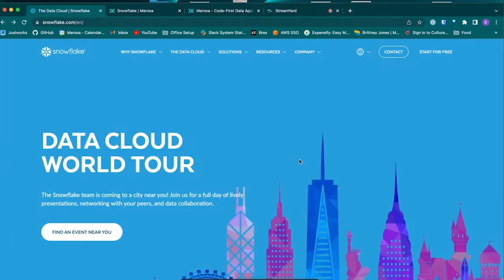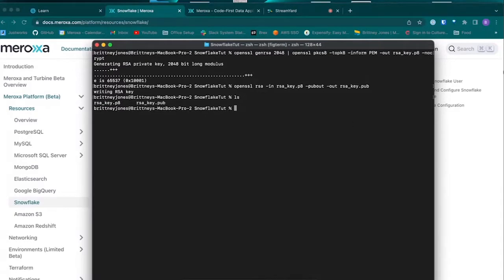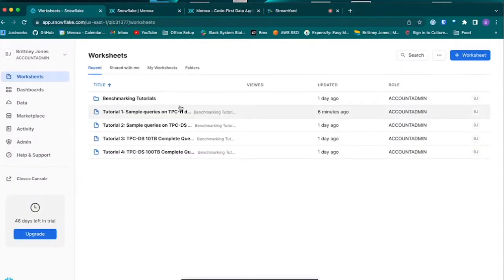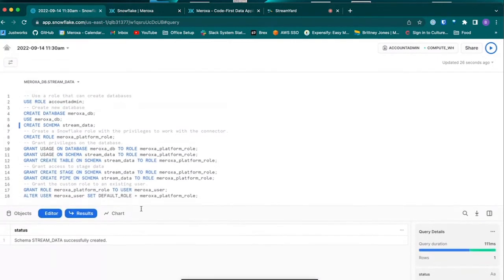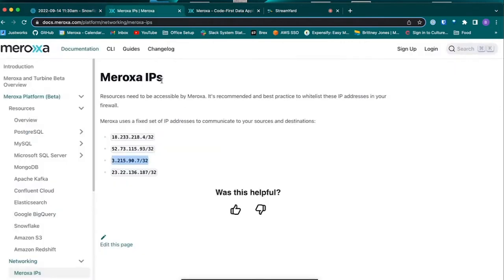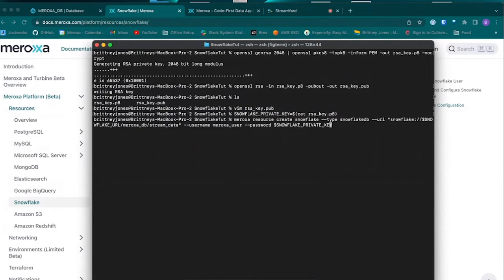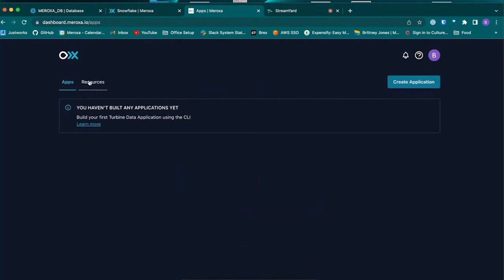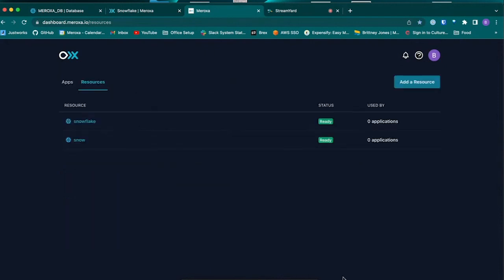Setting Up Snowflake as a Meroxa Resource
In this tutorial, DevOps Engineer Brittney Jones will guide you through the process of setting up a Snowflake resource on the Meroxa platform. You will not only learn how to create a Snowflake database instance but also how to create a database user who can authenticate with your Snowflake database from external applications, such as Meroxa. This tutorial includes all the necessary steps for creating a Snowflake resource using the Meroxa CLI or the Meroxa dashboard. Once you have completed the tutorial, you are ready to create a Turbine Data Application with Snowflake as a data destination.

Chapters
0:00 Introduction: What is a Meroxa Resource?
1:02 Signing into the Snowflake Dashboard
1:30 Creating SSH keys for key pair authentication of Snowflake database user
2:31 Creating a database user from the Snowflake Dashboard
3:40 Assigning public authentication key to Snowflake user using Snowflake Worksheets
4:39 Creating a role, database and schema, and assigning roles and permissions to Snowflake user
5:49 Setting up network policies to allow Meroxa to connect to Snowflake warehouse
7:02 Verifying the creation of database and schema from the Snowflake dashboard
7:21 Create Snowflake resource in Meroxa using the Meroxa CLI
9:15 Create Snowflake resource in Meroxa using the Meroxa Dashboard